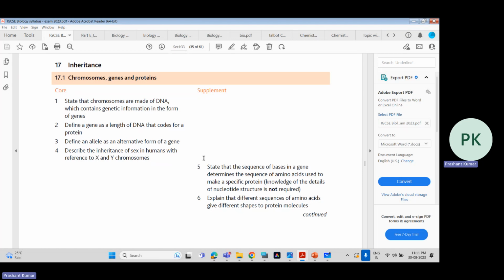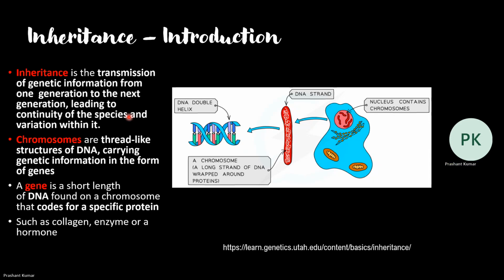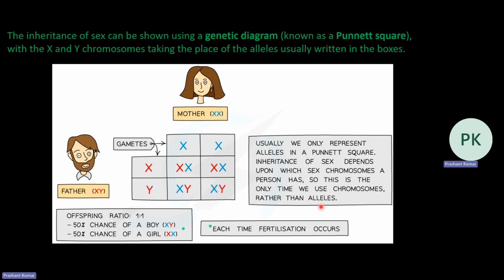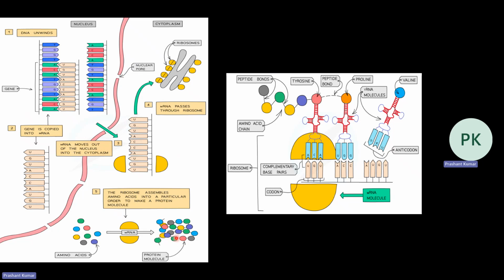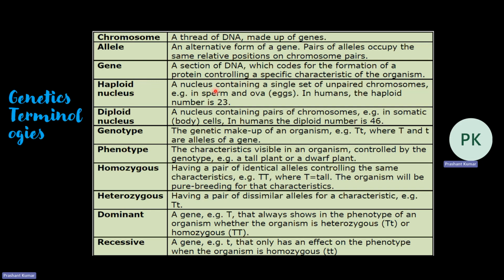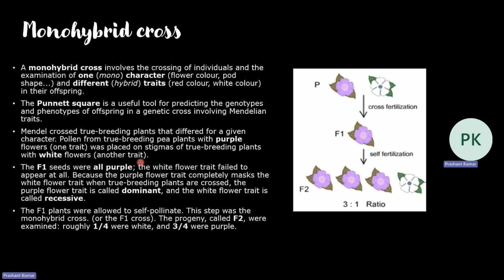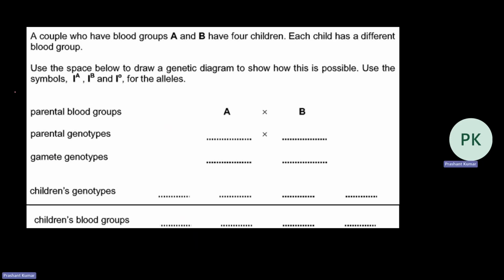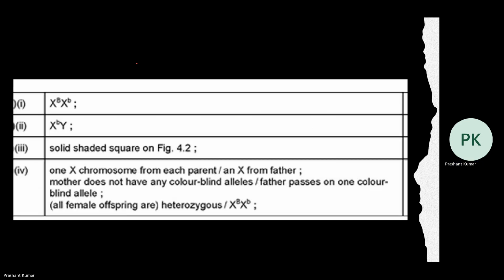IGCSE Ch 17 Inheritance